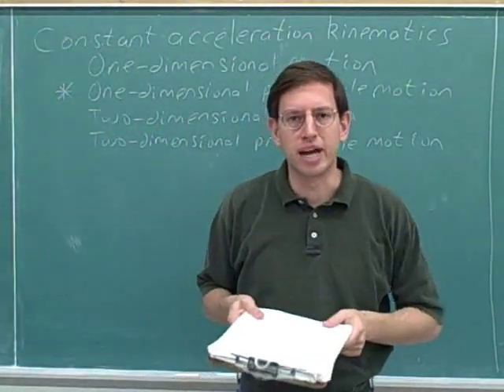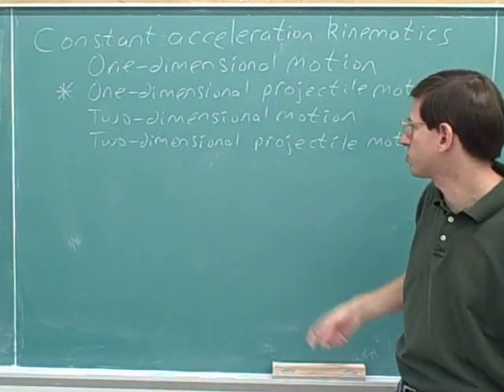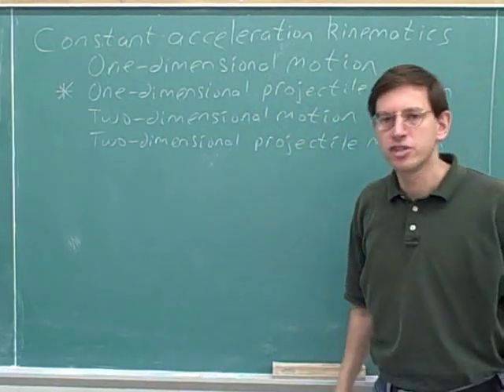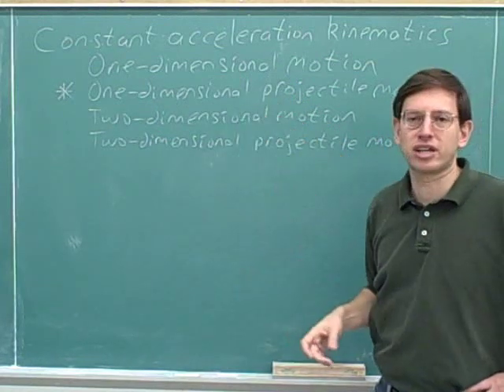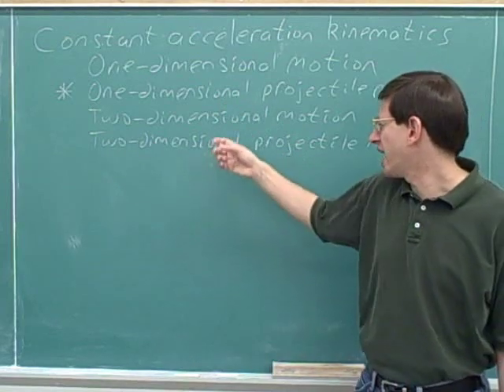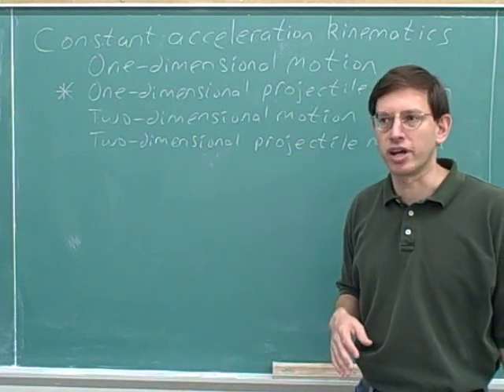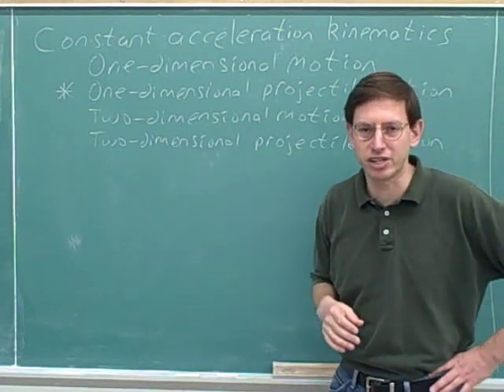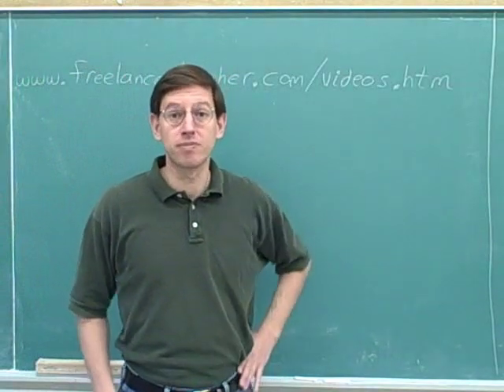One-dimensional projectile motion (1)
For a printable document containing the kinematics equations and five-step method discussed in this video series, go to my website.

tags:  education educational college student MCAT exam test